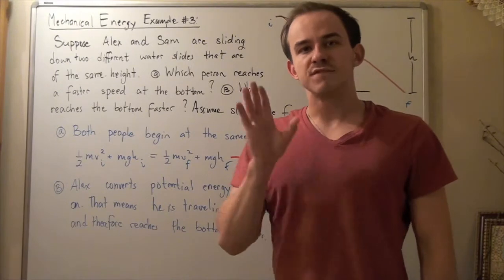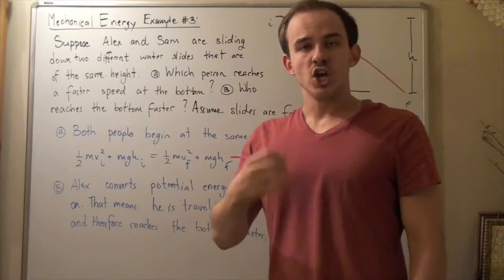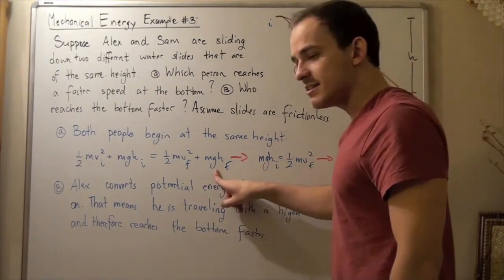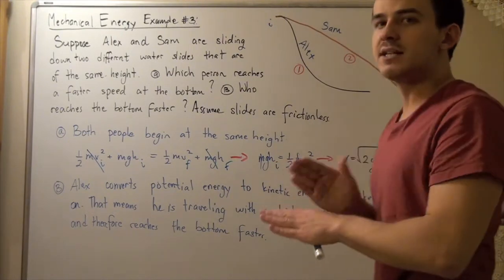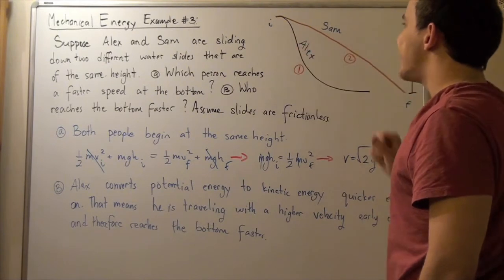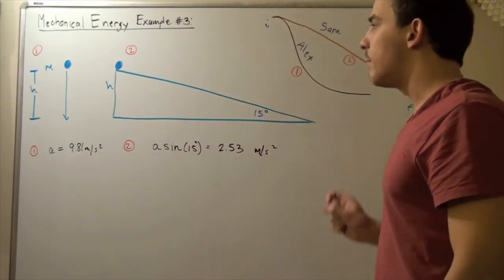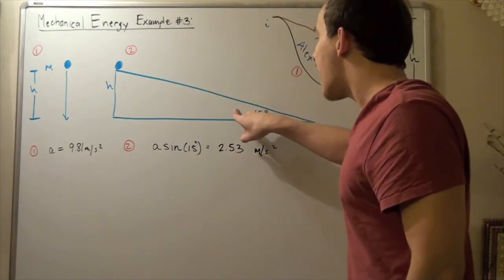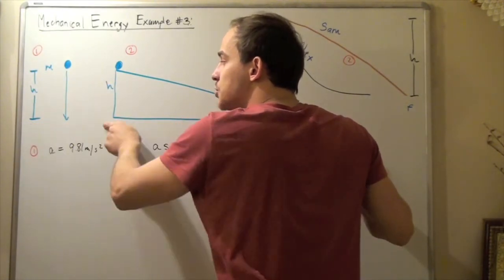Mechanical Energy Example # 4